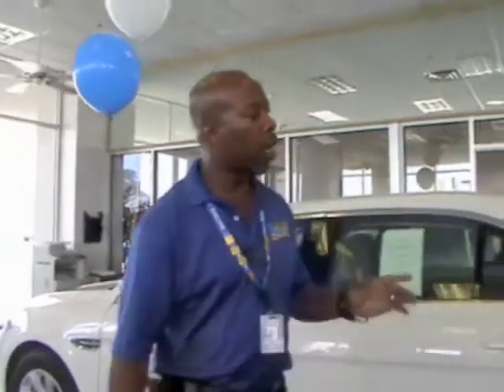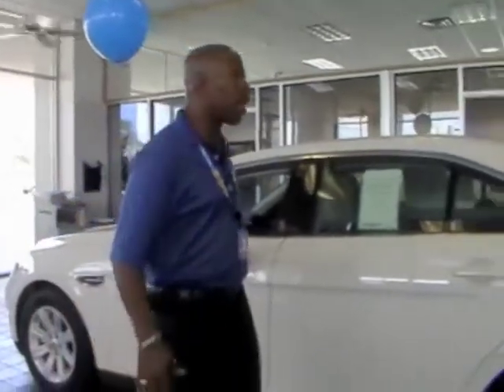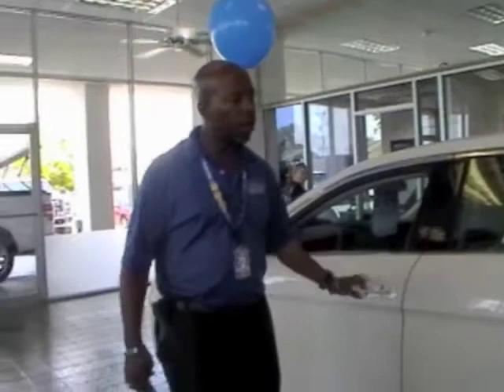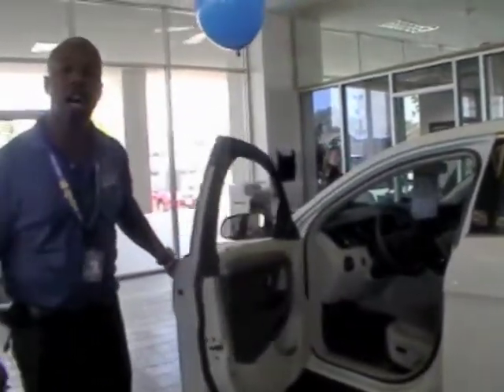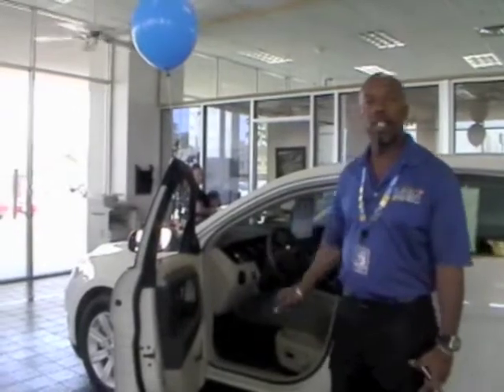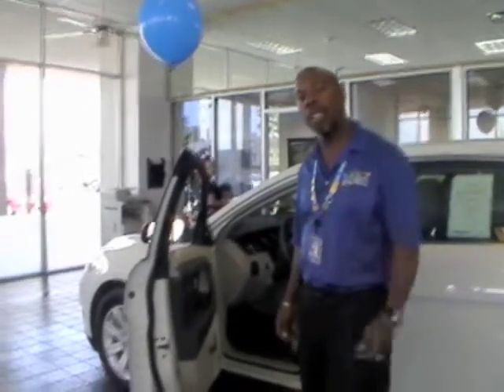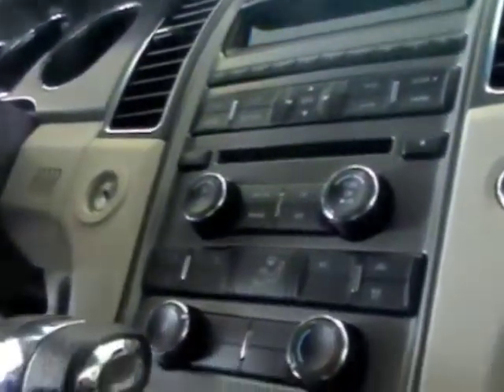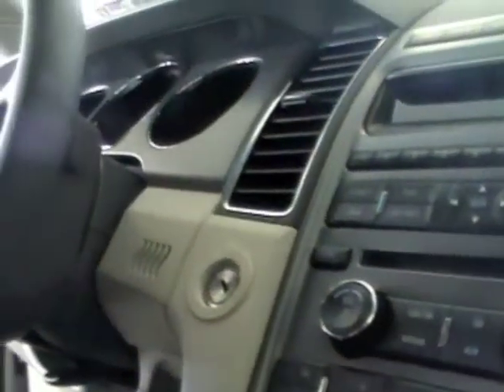PF 59: Ford Taurus Info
The new Ford Taurus has arrived at Planet Ford 59 and Guy Guidry has some important information about some of the cool features found in the Taurus.